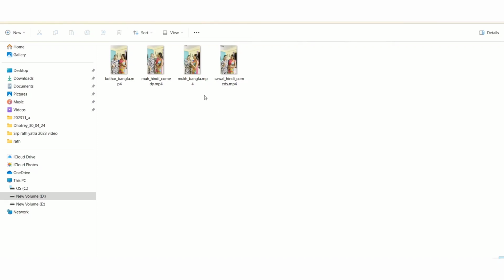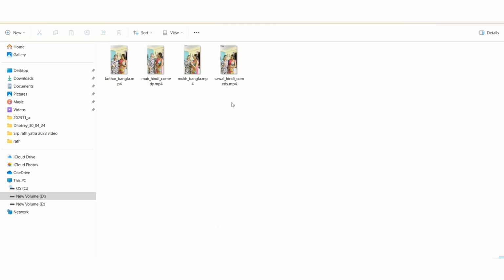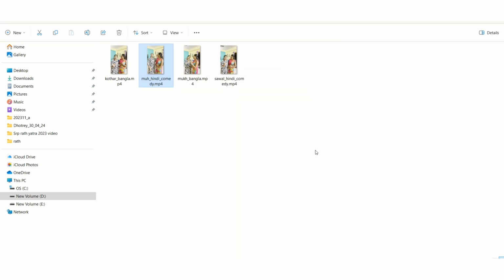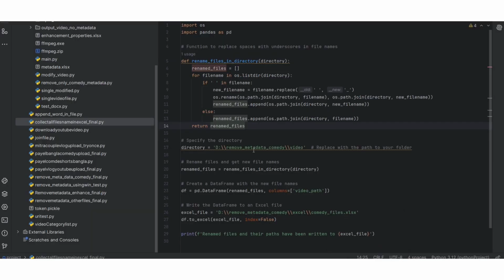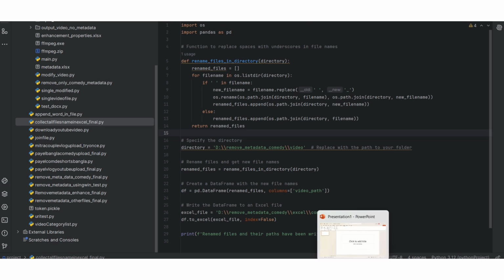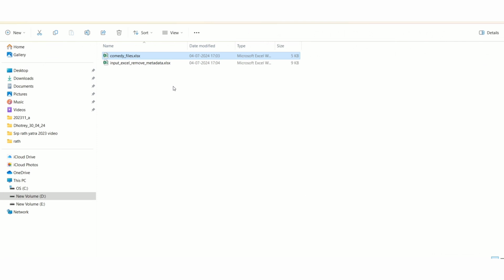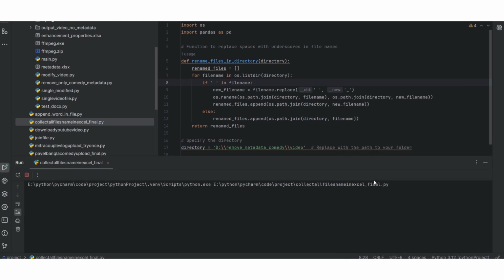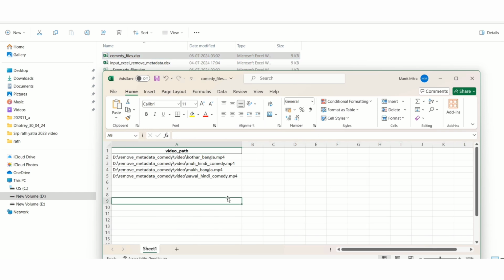How to List All File Names with Paths in Excel Using Python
In this video, we'll show you how to use Python to list all file names along with their paths in an Excel file. This tutorial is perfect for anyone looking to organize their files, create a searchable file directory, or learn a new Python scripting skill. We'll guide you through the code step-by-step, making it easy to follow and implement.